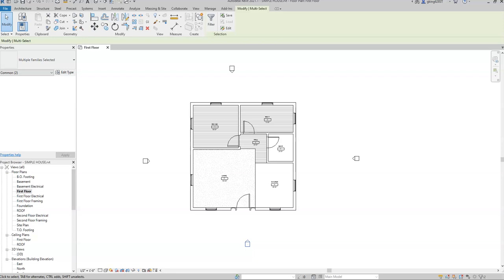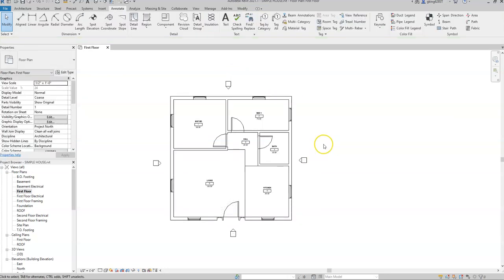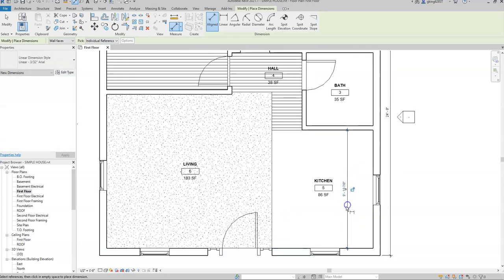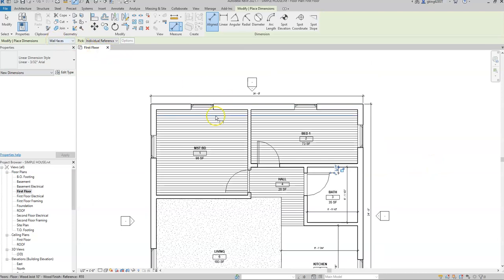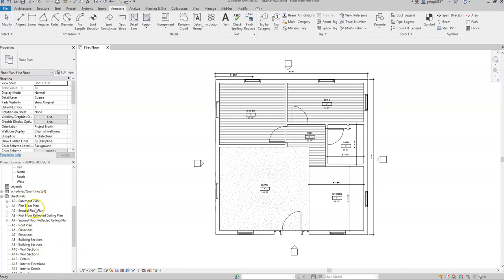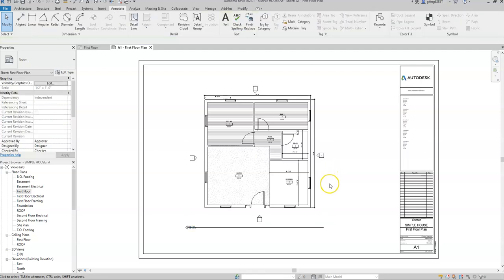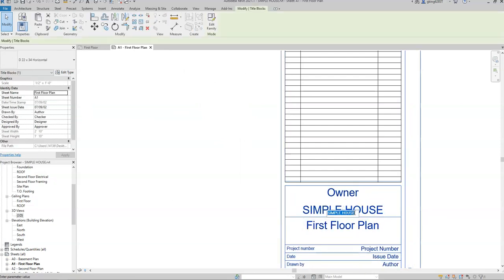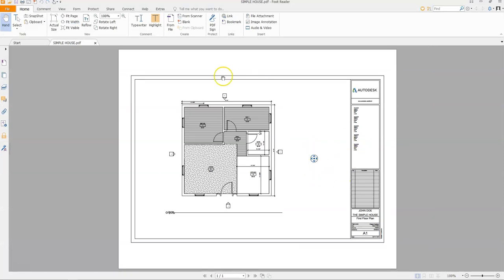REVIT V1.6 SIMPLE HOUSE SHEETS